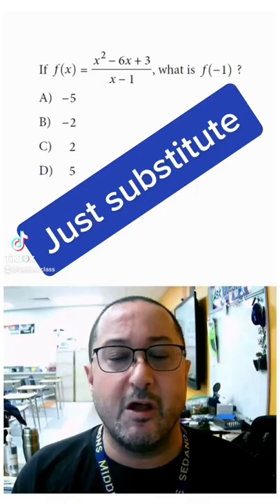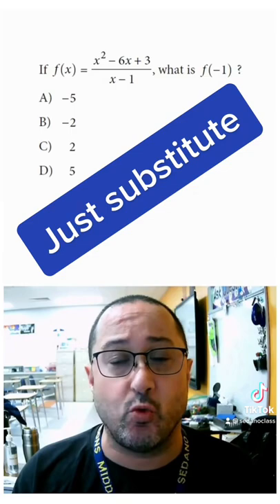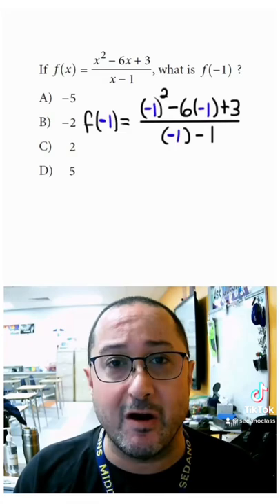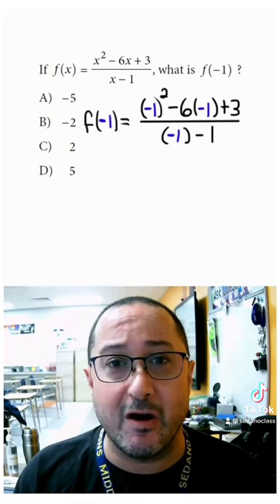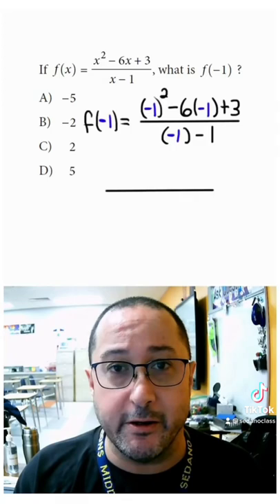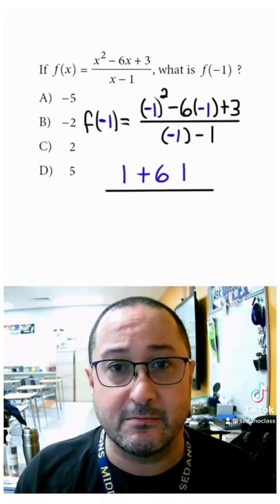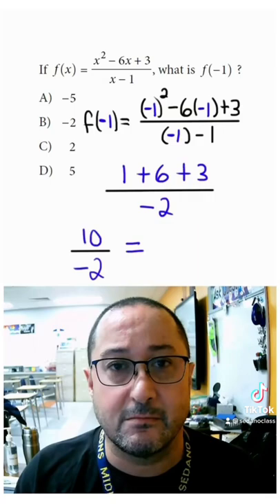Use Substitution to evaluate this function.